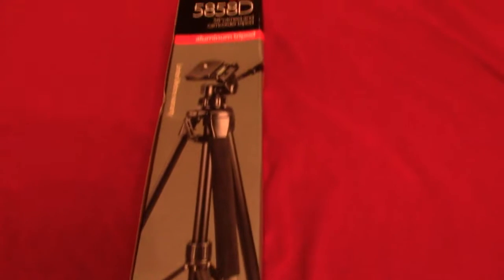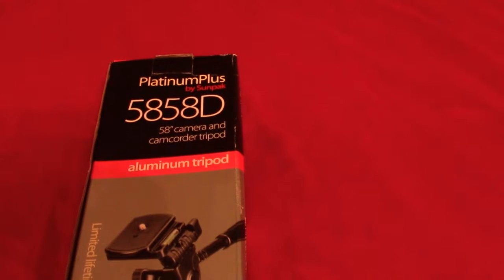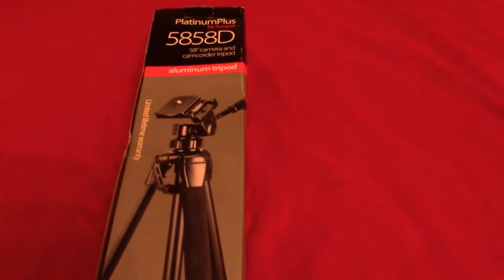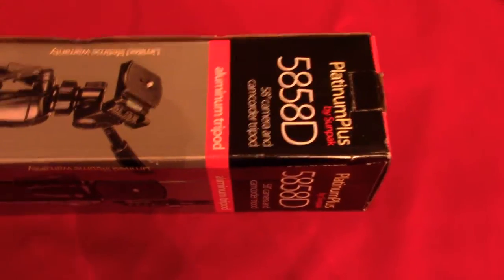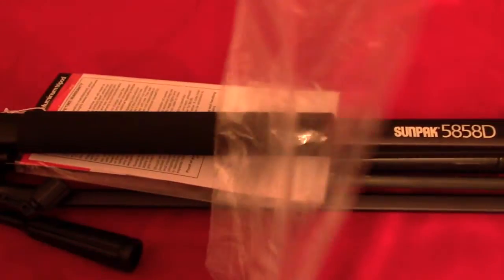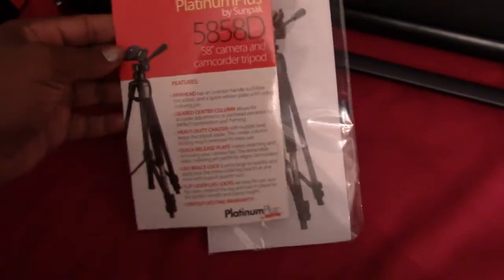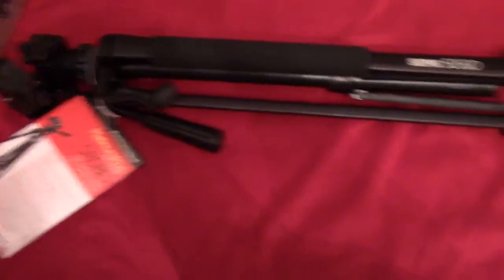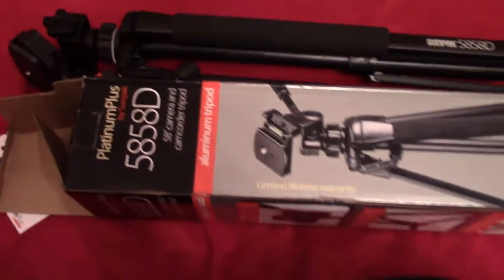PlatinumPlus By Sunpak 5858D aluminum tripod - Unboxing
This is a quick unboxing video of the tripod I purchased from Best Buy. I paid $29.99 plus tax for it. I needed to get a new one since my old one broke awhile back and I was using a smaller one at the time of certain recordings to hold my cameras and camcorder. So I'm glad I ran across this one and I think I got a great deal on it. I didn't price match with amazon because we went their looking for another item which they where sold out of, so I went ahead and got this tripod instead.Thanks for watching everyone I truly appreciate. .Keep an eye out for  upcoming videos.